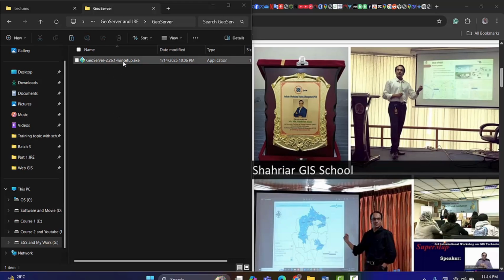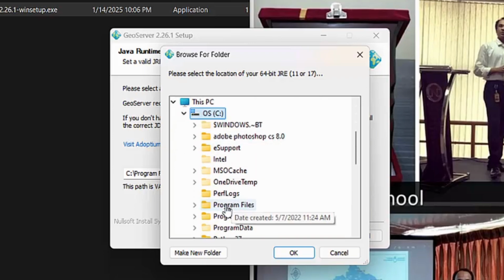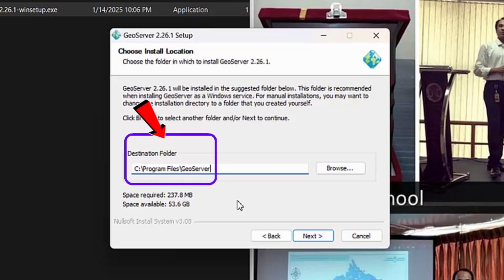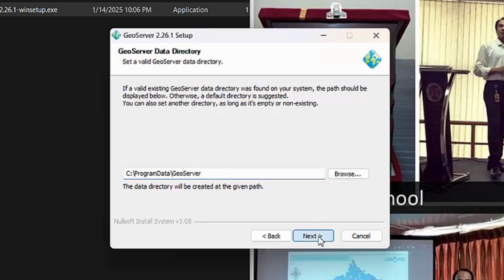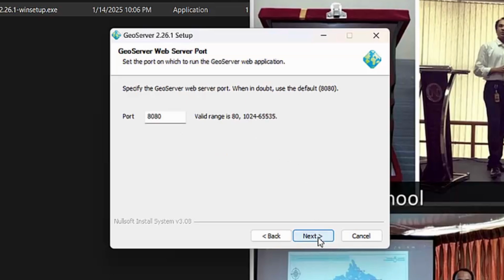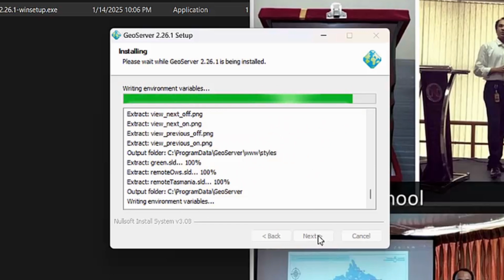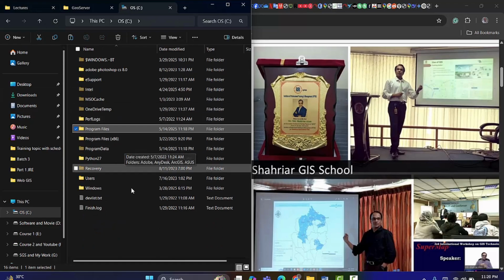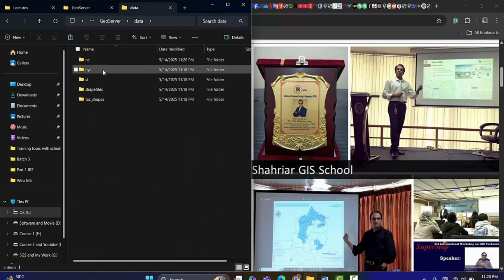How to Install GeoServer – Part 2: Installing GeoServer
📌 Topic: How to Install GeoServer – Part 2: Installing GeoServer

Previous Part of this Lecture:
How to Install GeoServer – Part 1: Installing Java JRE:

In this video, you will learn:
🔹 Step-by-step process to install GeoServer on your computer
🔹 How to locate the Java JRE directory during installation
🔹 What is the Server Directory and why it's important
🔹 Installation directory structure for GeoServer
🔹 How to set up the default server username and password
🔹 Key settings for a successful GeoServer setup

🎯 Perfect for GIS students, professionals, and Web GIS beginners looking to install and run GeoServer confidently. This is Part 2 of our GeoServer installation series.

📌 Learn More About Our Popular Courses:

1. AI Tools for Everyone: ChatGPT, Gemini, DeepSeek & More

2. ArcPy for ArcMap Level 1 & 2

3. QGIS Level 1 & 2

4. Web GIS with GeoServer, Leaflet, ArcGIS Online

5. Basic to Advanced GIS Software

6. Freelancing with GIS

🎓 FROM EACH COURSE YOU GET:
✅ 50+ Lectures
✅ International UDEMY Certificate
✅ Lifetime Access
✅ Learn Anytime, Anywhere
✅ Quiz Tests
✅ Final Project
✅ Downloadable Resources
✅ Articles